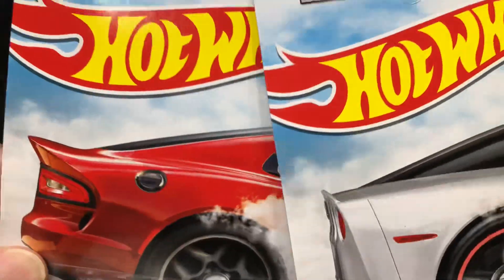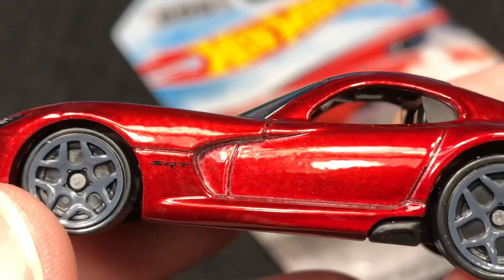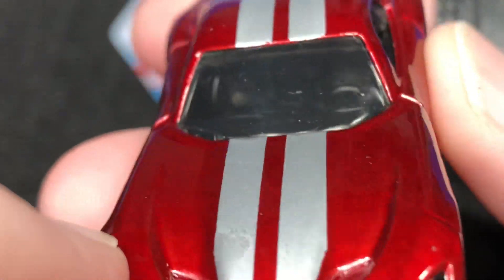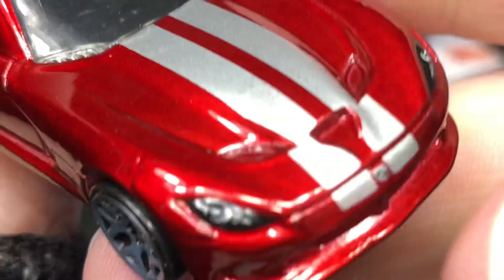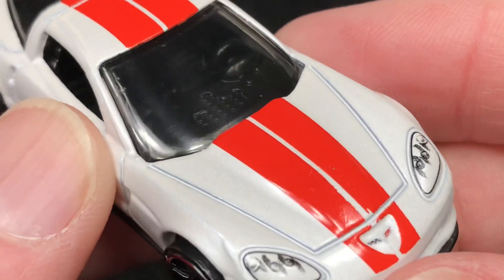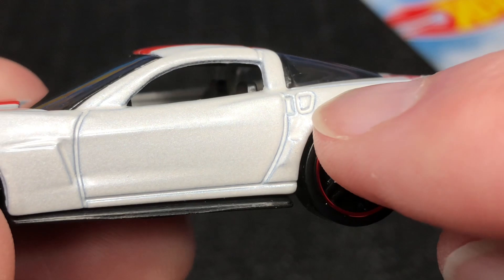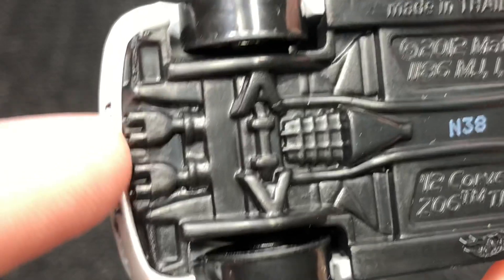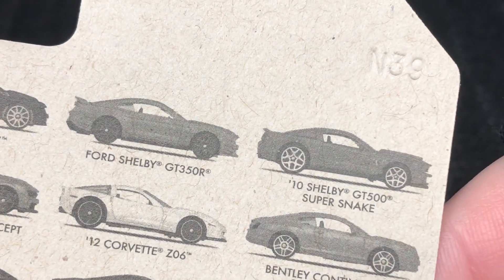New 2021 Hot Wheels I Found Hunting At Walmart Opening Factory 500 Series Unboxing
New 2021 Hot Wheels I Found Hunting At Walmart Factory 500 Series
New Diecast Cars videos daily!
Don’t miss out.
Hunting Hot Wheels Cars
Hunting Matchbox Cars
Hunting Diecast Cars
Don’t miss out.
Hunting Matchbox Cars
Hunting Diecast Cars

Don’t miss out.
Hunting Matchbox Cars
Hunting Diecast Cars

Don’t miss out.
Hunting Matchbox Cars
Hunting Diecast Cars

Don’t miss out.
Hunting Matchbox Cars
Hunting Diecast Cars

Don’t miss out.
Hunting Matchbox Cars
Hunting Diecast Cars
Don’t miss out.
Hunting Matchbox Cars
Hunting Diecast Cars

Don’t miss out.
Hunting Matchbox Cars
Hunting Diecast Cars

Don’t miss out.
Hunting Matchbox Cars
Hunting Diecast Cars

Don’t miss out.
Hunting Matchbox Cars
Hunting Diecast Cars

Don’t miss out.
Hunting Matchbox Cars
Hunting Diecast Cars
Don’t miss out.
Hunting Matchbox Cars
Hunting Diecast Cars

Don’t miss out.
Hunting Matchbox Cars
Hunting Diecast Cars

Don’t miss out.
Hunting Matchbox Cars
Hunting Diecast Cars

Don’t miss out.
Hunting Matchbox Cars
Hunting Diecast Cars

Don’t miss out.
Hunting Matchbox Cars
Hunting Diecast Cars
Don’t miss out.
Hunting Matchbox Cars
Hunting Diecast Cars

Don’t miss out.
Hunting Matchbox Cars
Hunting Diecast Cars

Don’t miss out.
Hunting Matchbox Cars
Hunting Diecast Cars

Don’t miss out.
Hunting Matchbox Cars
Hunting Diecast Cars